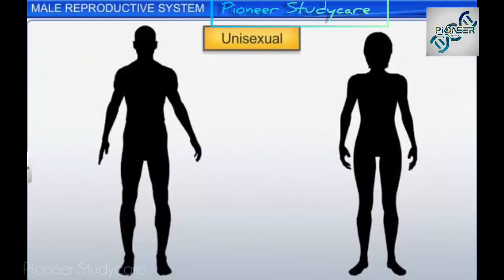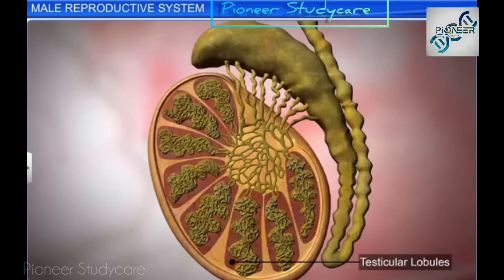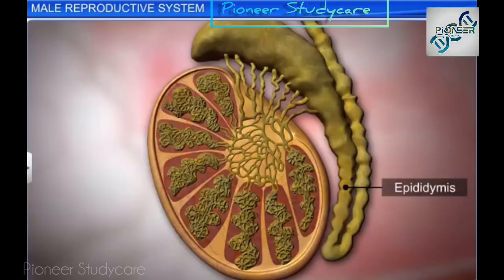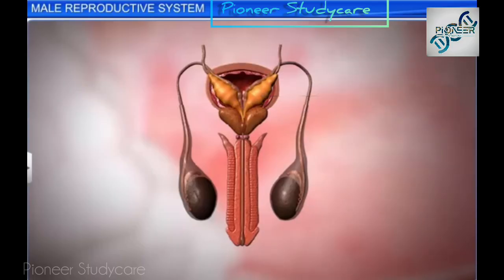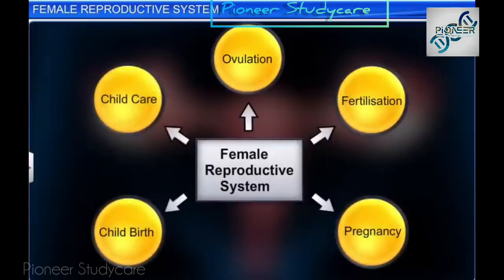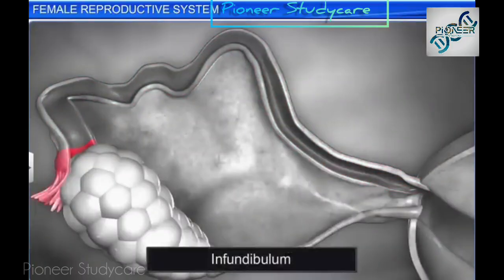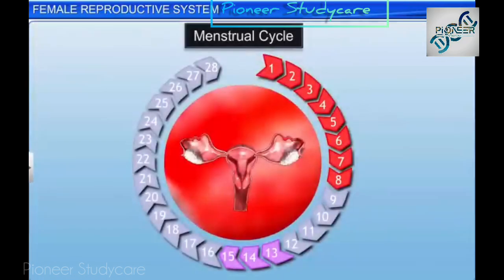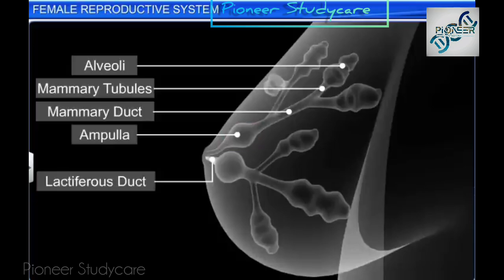Human reproductive system over view ( Male and female)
In this video, we explore the human reproductive system in a clear and easy-to-understand way. Learn about the structure and functions of both the male and female reproductive systems, along with how they work together in the process of reproduction.
🔬 Topics covered: • Male reproductive organs and their functions
• Female reproductive organs and their roles
• Gamete formation (sperm & ovum)
This video is perfect for students of Class 10–12, NEET aspirants, and anyone interested in understanding human biology.